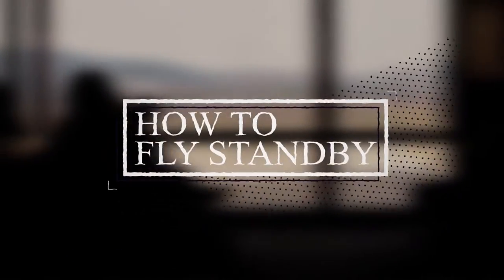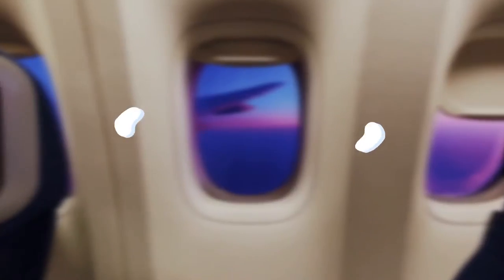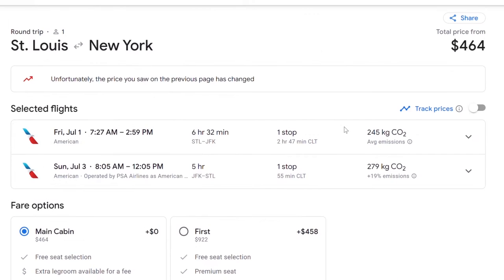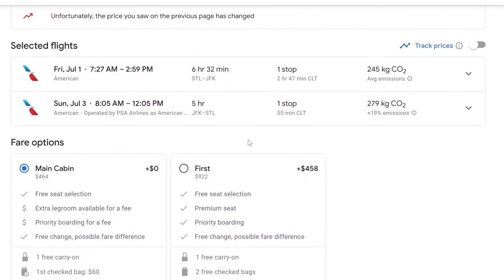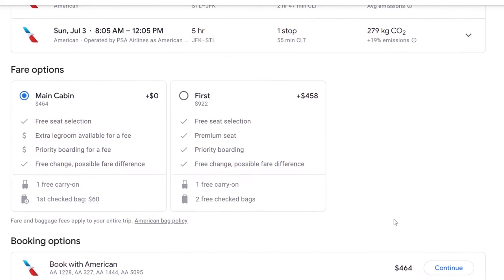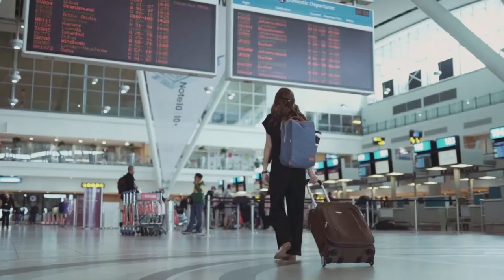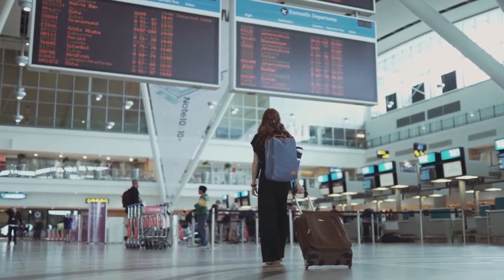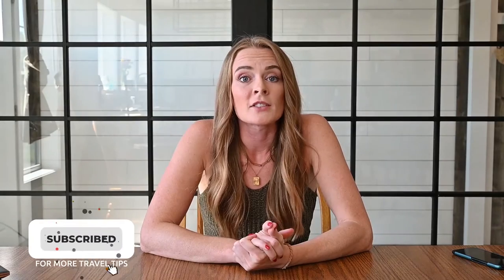3 Top Tips to Fly Standby Like a Pro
There are numerous circumstances when you may decide or be subjected to flying standby. An instance is when you miss your flight and you just have to be on the next flight because there is an emergency waiting for you on the other side. So you will have no other decision than to board a standby flight.

Ok, now you know that you have to take a standby flight, but what do you have to do next and what does that really mean?
Hi, my name is Haley and I'm here today with Better Wander to provide you the right tips and tricks to help you have a smooth and stress-free trip.
In this video, I'll give you a brief introduction to how to fly standby, and share 3 essential tips that you must know before you do your reservation.

If you want to know more details on flying standby, read our full guide

0:00 - Intro
0:15 - What is a Standby Flight?
0:50 - Tip Number 1 on Flying Standby
1:32 - Tip Number 2 on Flying Standby
2:05 - Tip Number 3 on Flying Standby